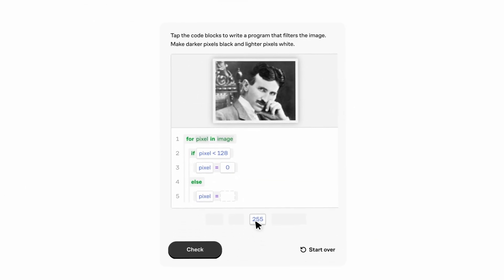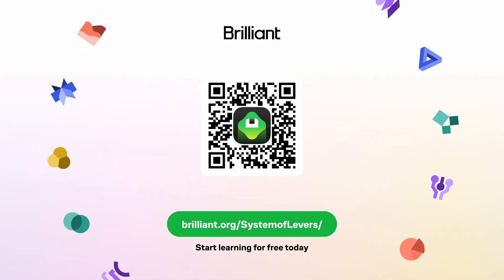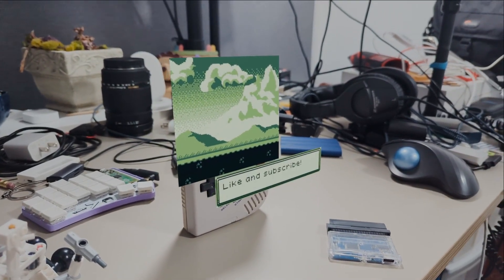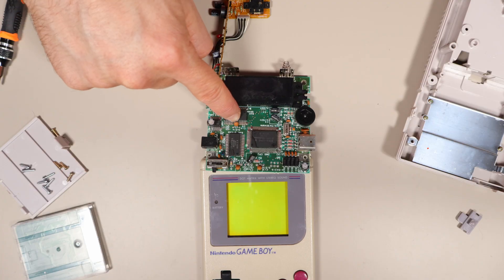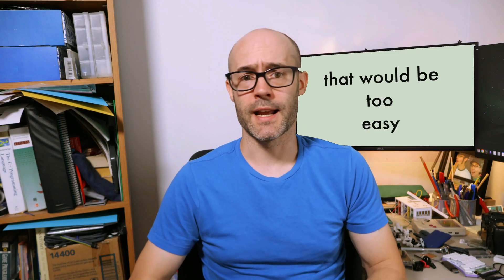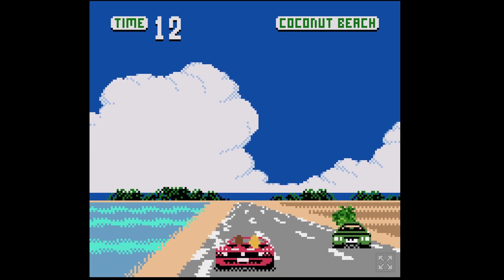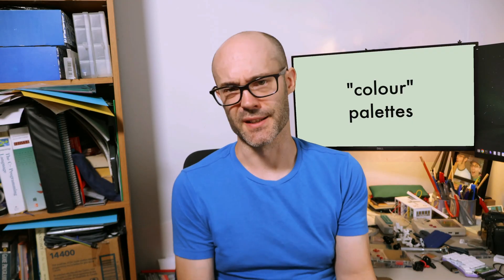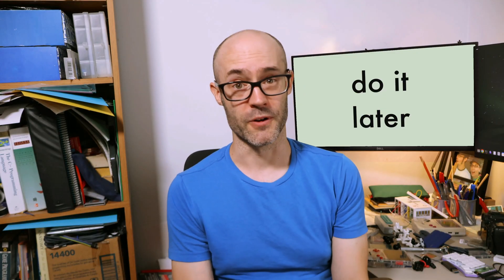Building a Game Boy Emulator: How to Add Graphics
In this video I cover some of the important parts of the Game Boy graphics system that you'll need to build an emulator. I also go over an outline of milestones to help you plan your work.

0:00 Intro
2:15 Graphics Overview
3:53 HBlank and VBlank
5:52 Rendering Modes
7:27 Plan
8:06 Milestone 1: Just One Tile Map
8:36 Milestone 2: Add the Palette
8:46 Milestone 3: Multiple Tile Maps and Tile Addressing Modes
8:52 Milestone 4: Scrolling
9:03 Milestone 05: More Layers
9:36 Per line rendering
11:21 Done telling you what to do